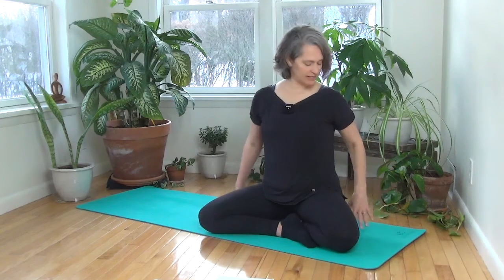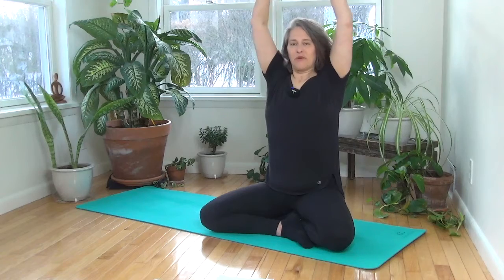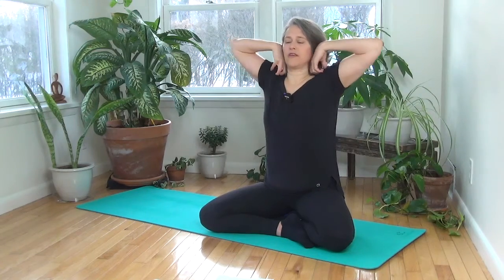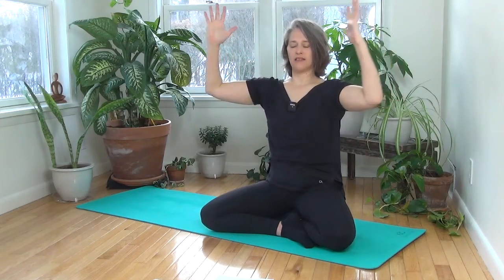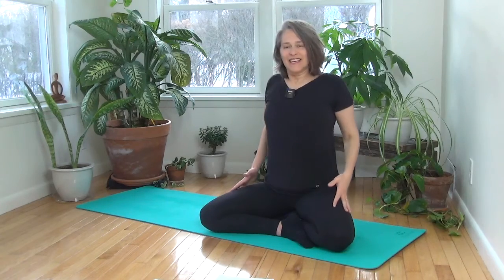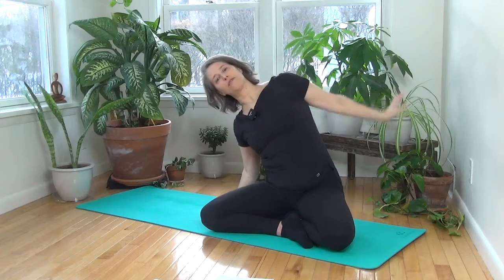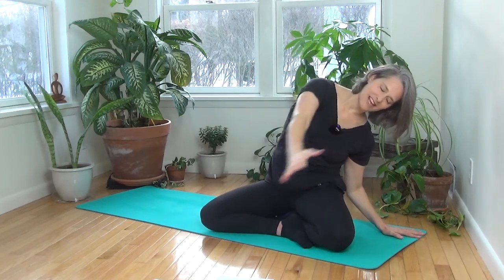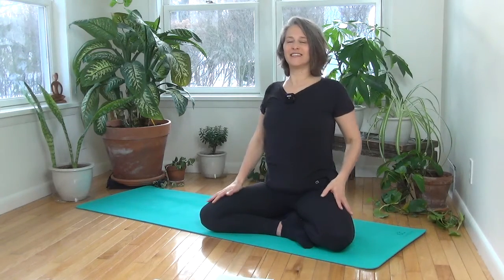Quick Pregnancy Yoga to Soothe Back Pain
Back pain is a common complaint in pregnancy and it can really consume you. Simple stretches from prenatal yoga can help you soothe your back. Here is a quick series of seated stretches to help you while you are pregnant.

LOOKING FOR HIGH QUALITY VIRTUAL PRENATAL YOGA? Learn more about my Thriving Yoga Mamas Membership

Janine Murphy specializes in teaching prenatal yoga - helping moms-to-be care for themselves through thoughtfully designed yoga and breathing practices that cater to the needs of their changing bodies so they can feel strong and calm in their skin.

Janine has been sharing prenatal yoga since 2012 and is passionate about helping women during this major life transition. She is the mother of 2 teenage girls, wife to an environmental lawyer and a yoga instructor and forever student.